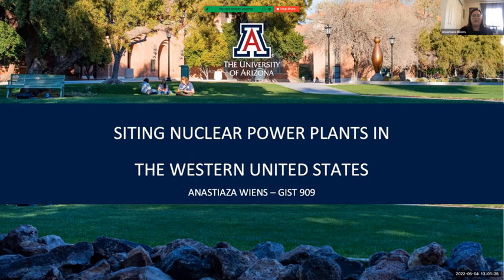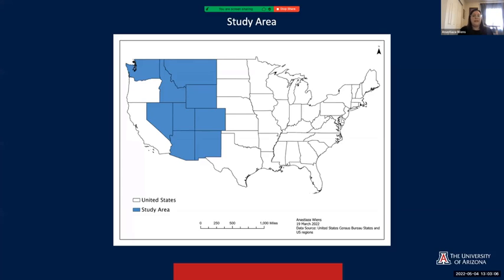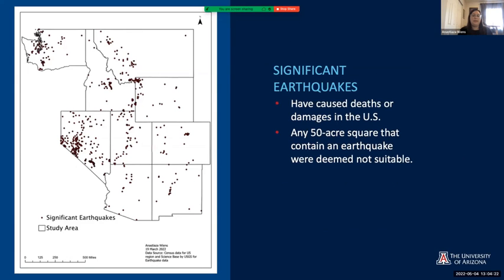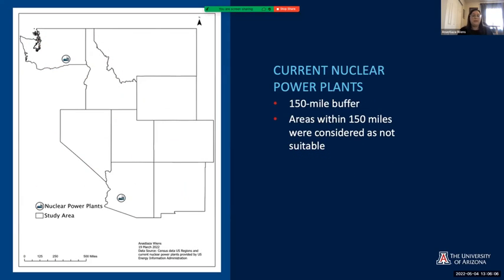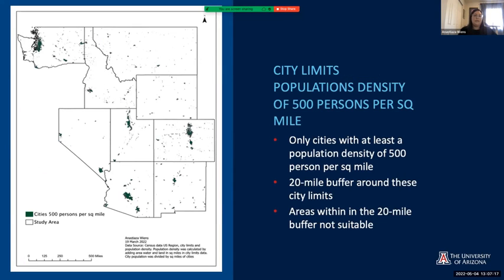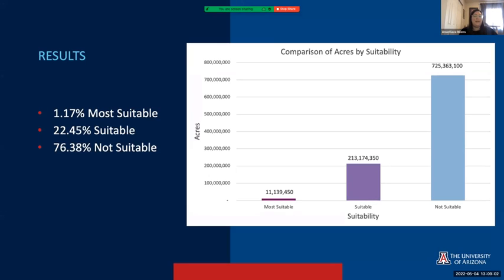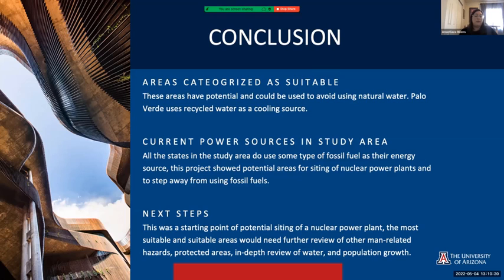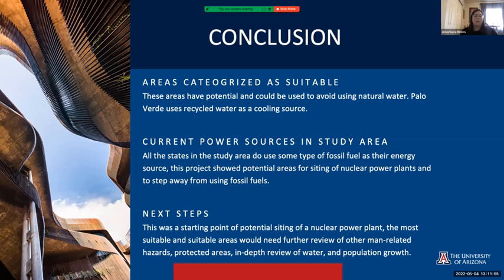Wiens Spring2022 default